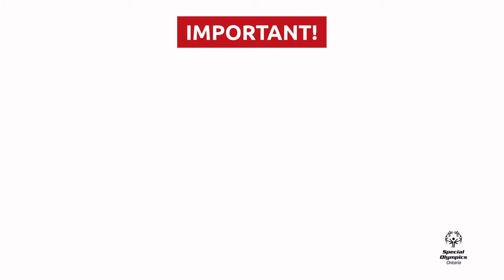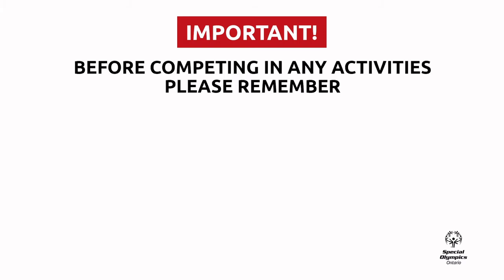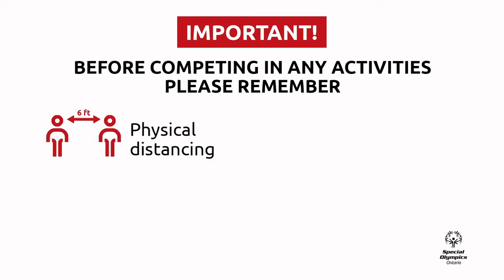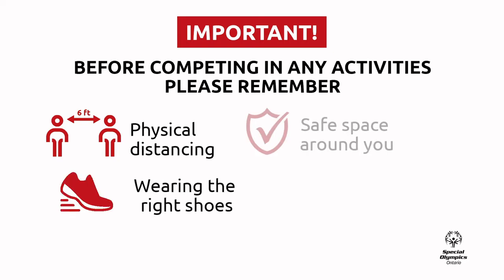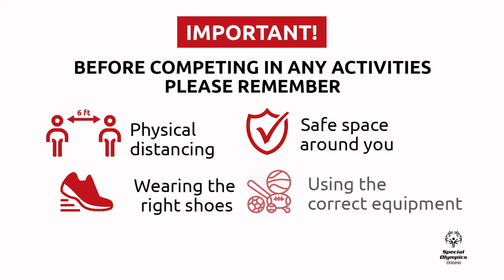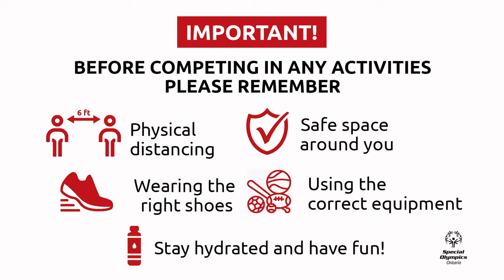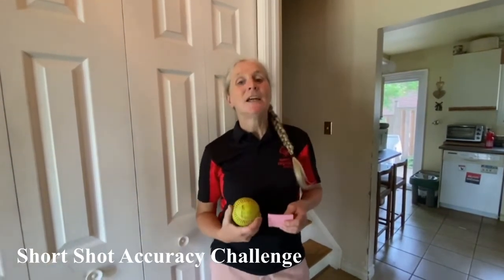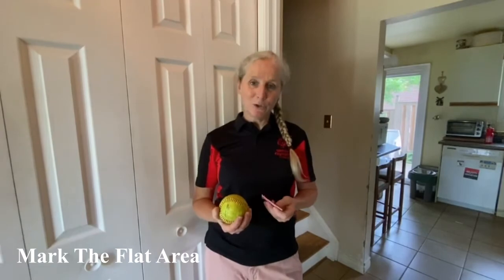Ten - Pin Bowling - Hit Your Mark Challenge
*Want to see visual captions of what is being described in the video or translate the captions?

Follow these steps: Click the "CC" button along the bottom right corner of the video to see English captions of this video. If you would like captions translated to another language, click the "CC" button to turn on English captions. Next, click the gear image beside it for Settings and click on the "Subtitles/CC English" words. Finally, click "Auto-Translate" and select the language you would prefer from the list provided.